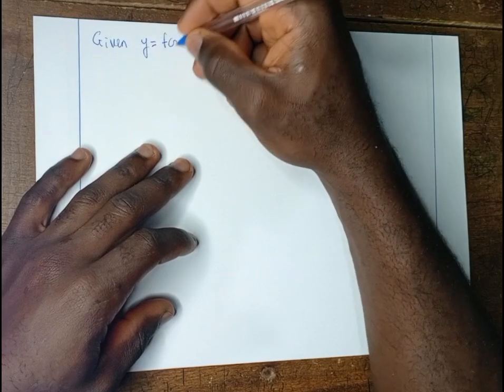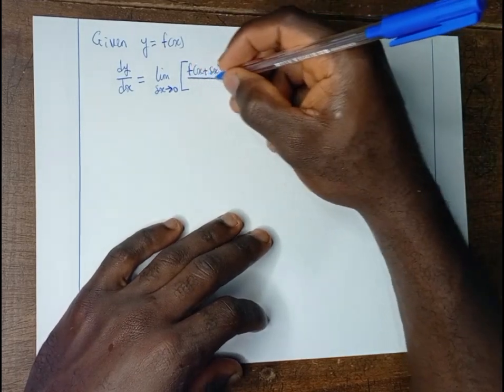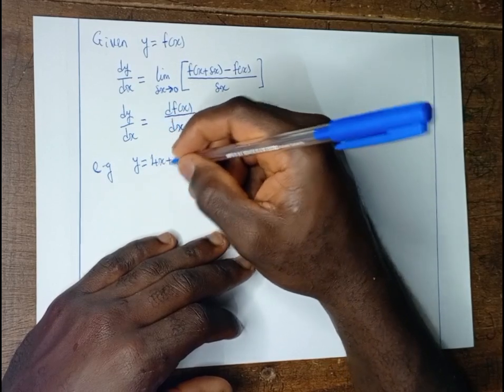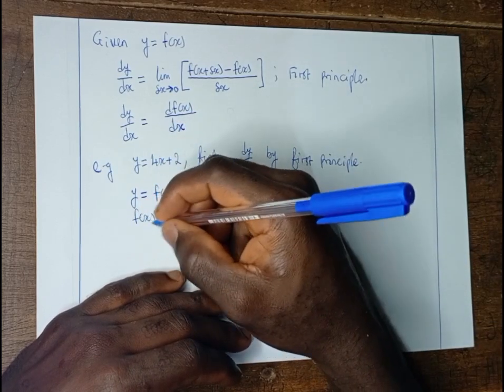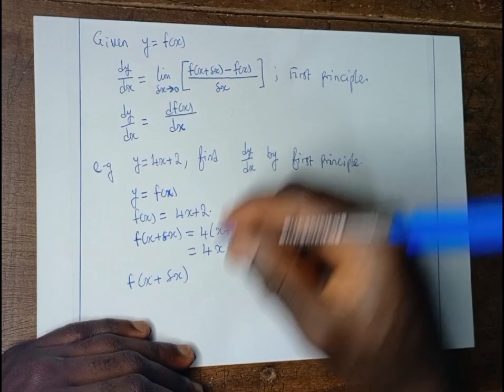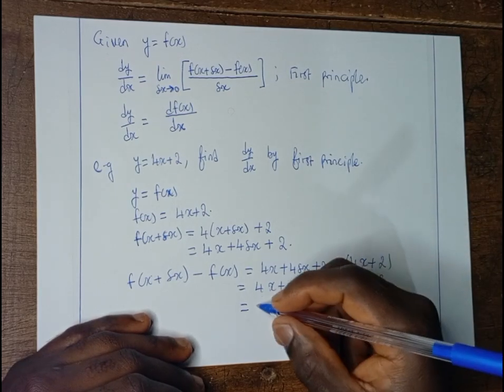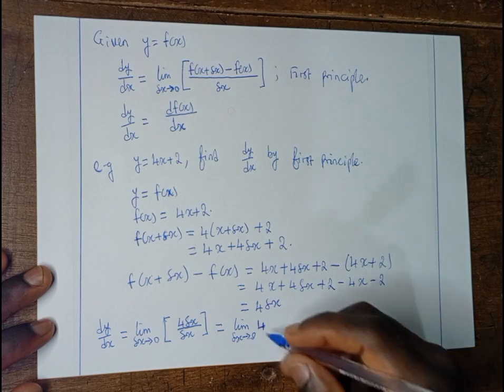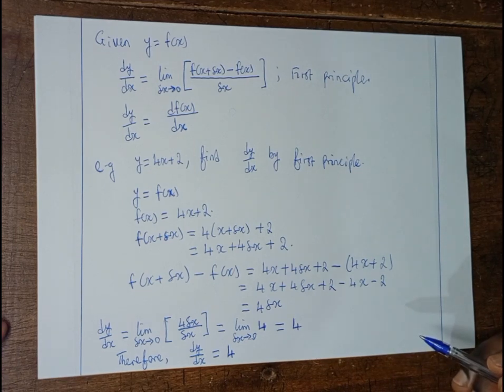Calculus - Differentiation of a linear function by First Principle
After watching this video, you would be able to differentiate any given function by First Principle.
This video starts with a brief explanation of First principle.